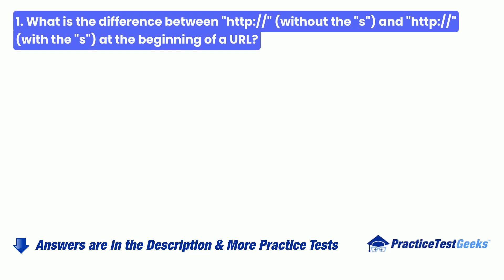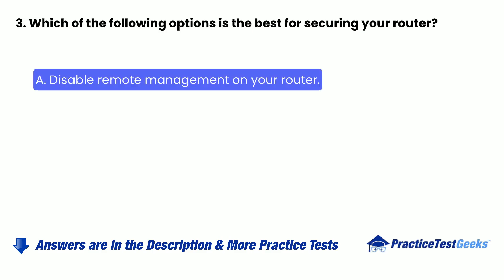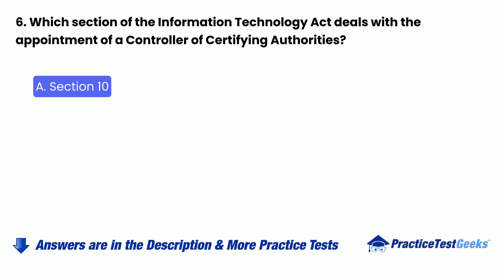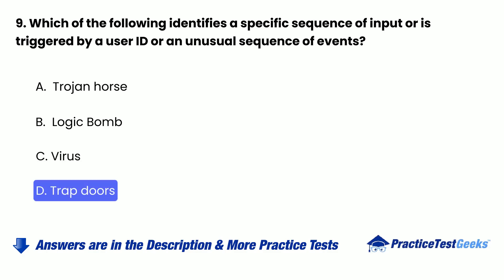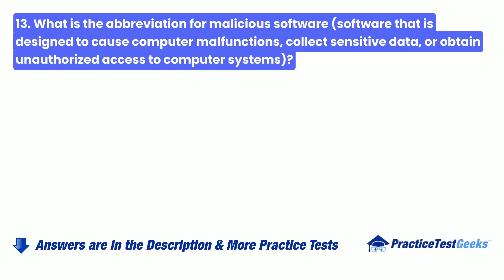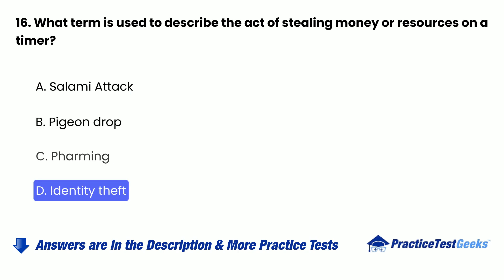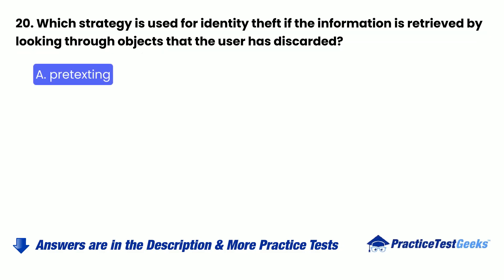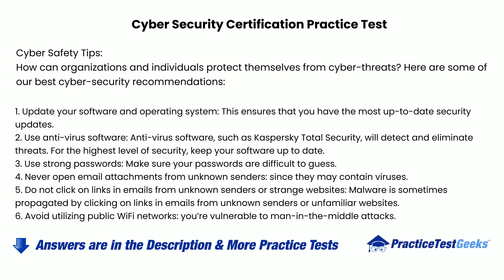Cybersecurity Practice Test 2026 Certification Exam Questions & Answers Test Prep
Prepare for your Cybersecurity Certification exam with comprehensive practice questions and test preparation strategies for 2026.